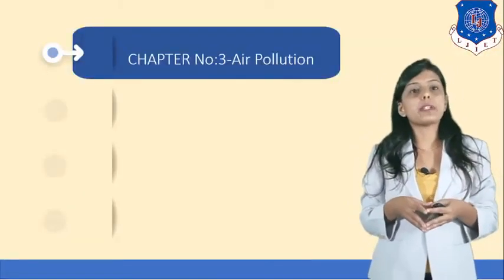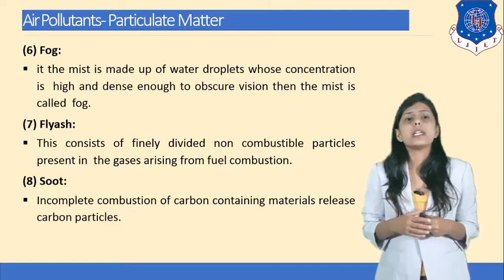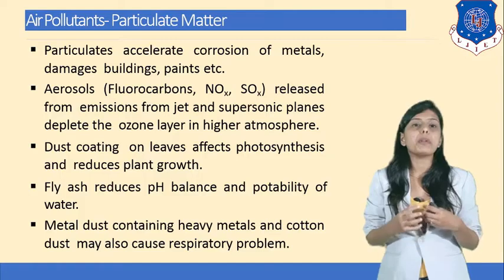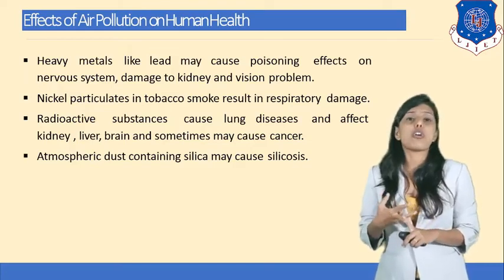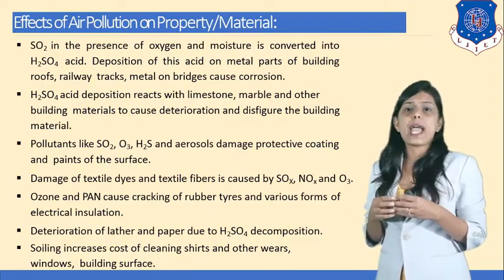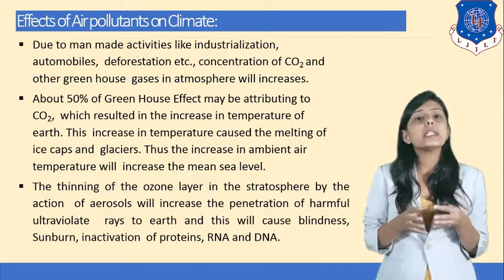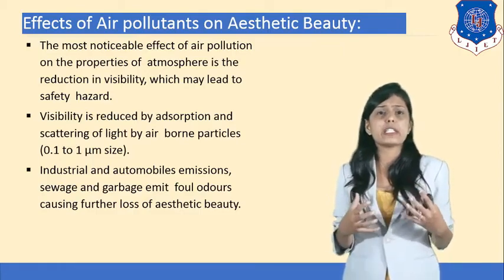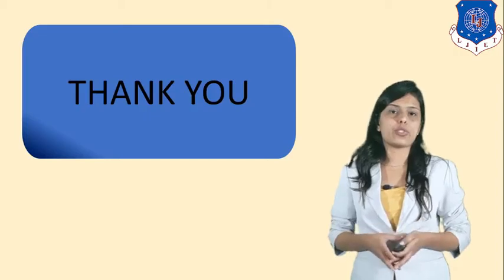Lec-15_Air pollution:Effects of Air pollution| Environmental Science | First Year Engineering